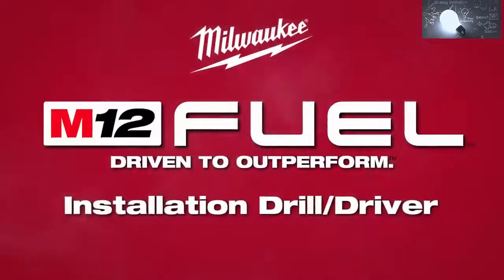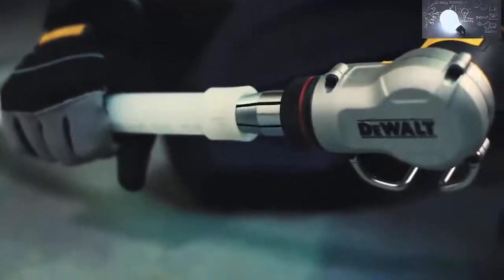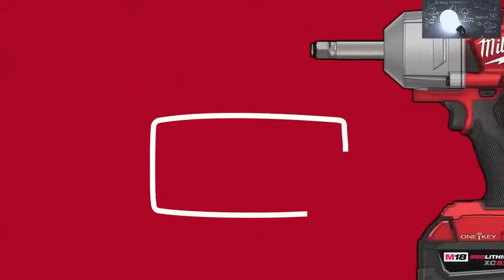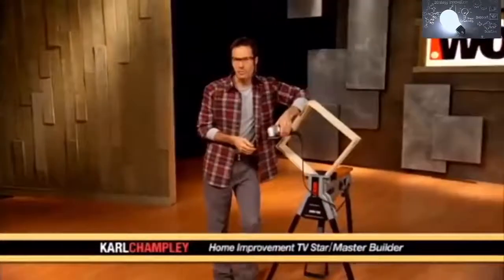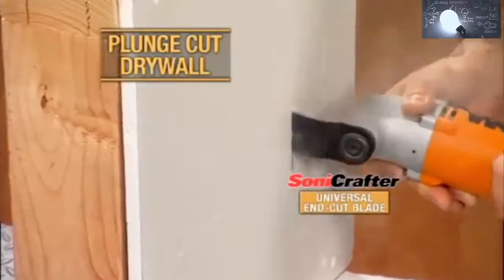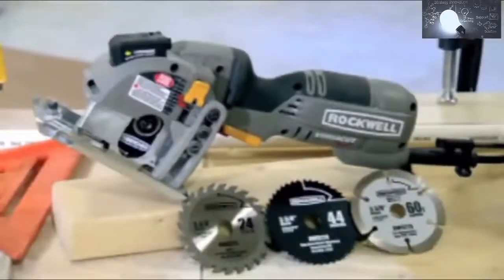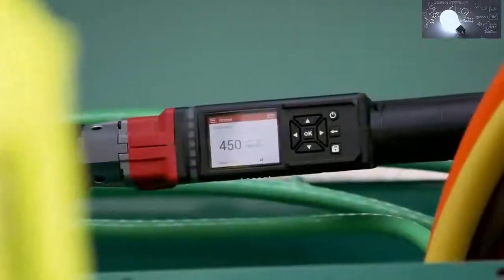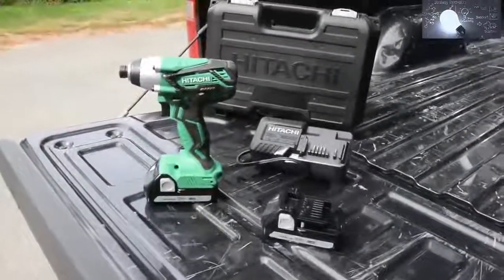10 AMAZING POWER TOOLS FOR HANDYMEN 2020 AMAZON